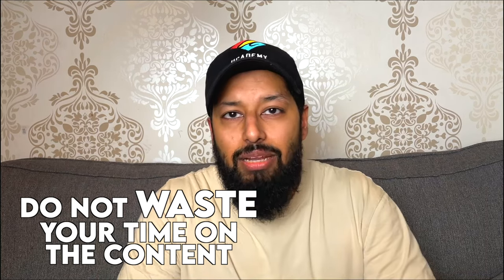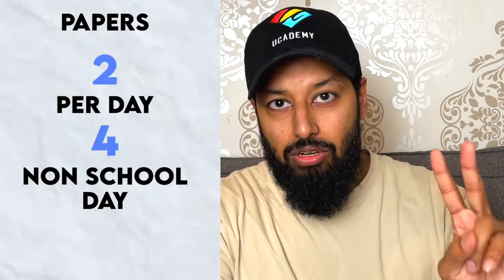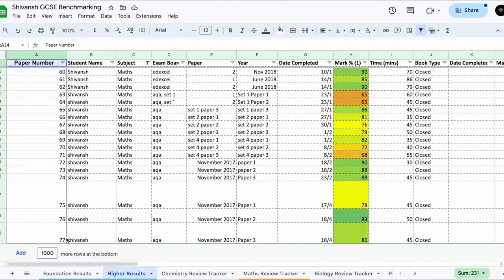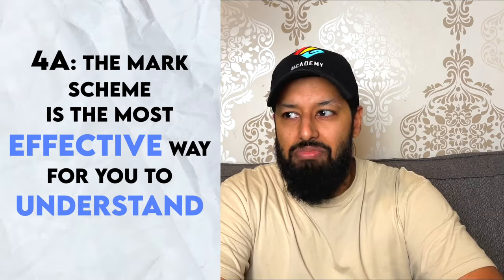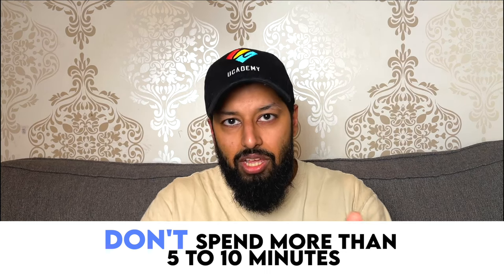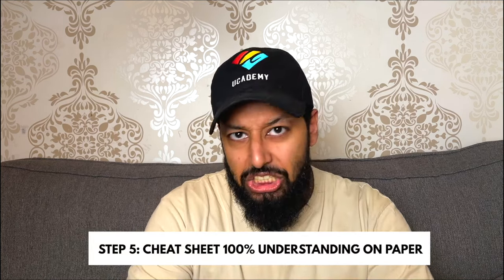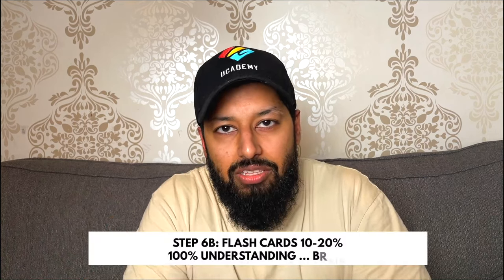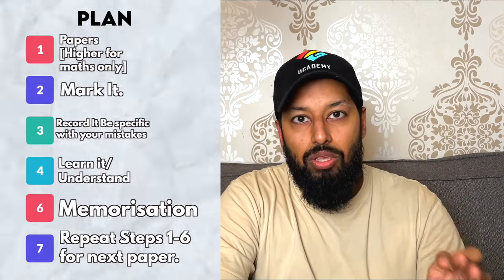2024 GCSE & Alevel exams 100 day Step by Step Revision Plan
Here is How to Plan for 2024 Alevel & GCSE exams. Usman an Oxford educated tutor breaks it down in simple bitesize steps.

how to get a 9 in GCSE,  4 weeks,

These are the must know revision tips on how to get grade 9 in any subject. These have been collated from the top students' habits, leading academic literature and my own personal advice.
I call it TAP for short.

Sign up to our weekly email newsletter or our online tutorials